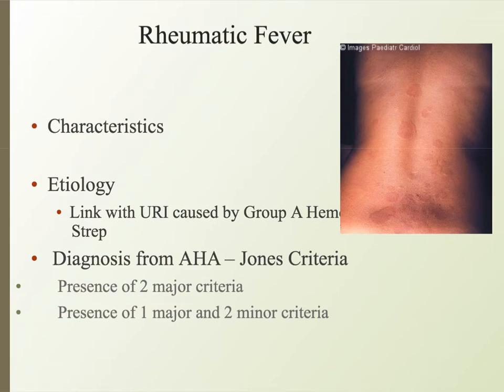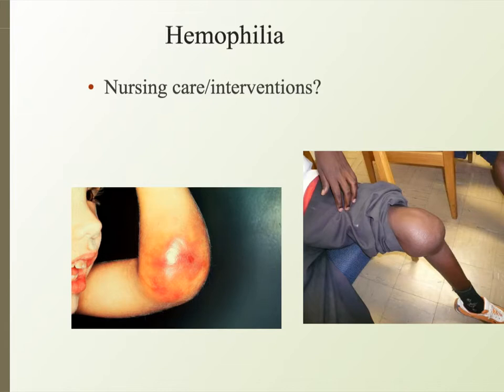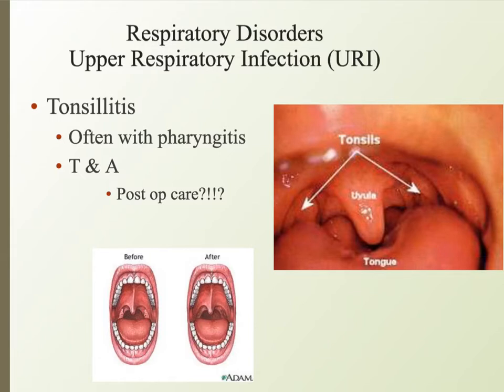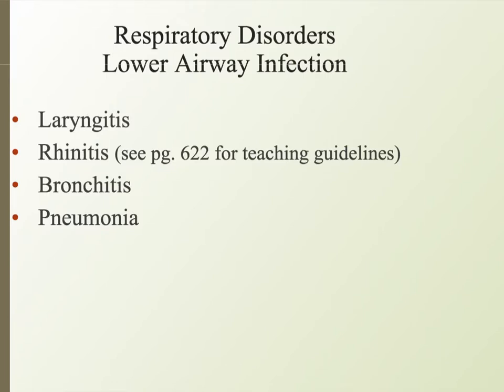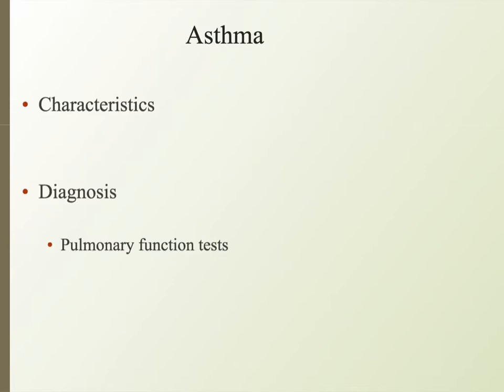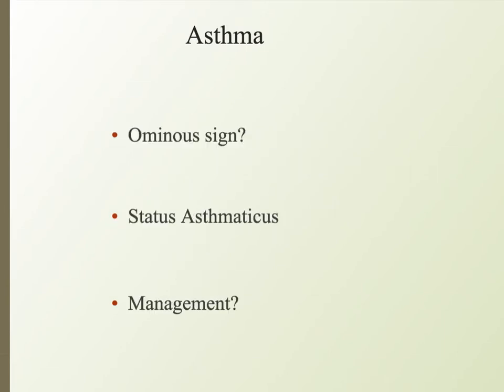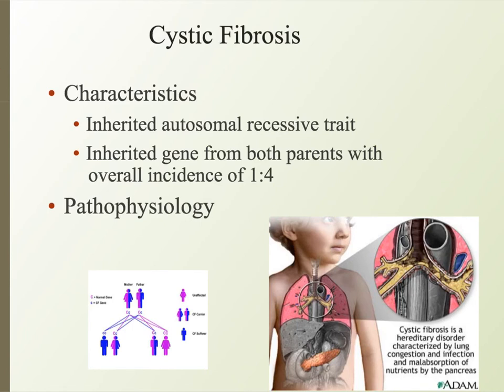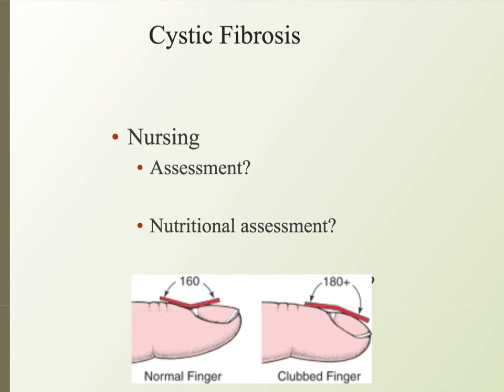gf Unit 7 resp